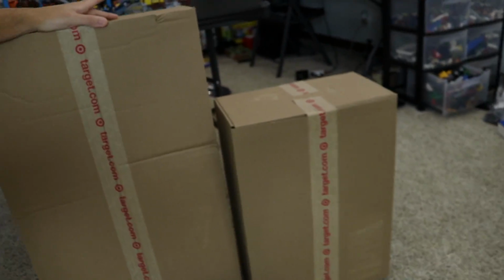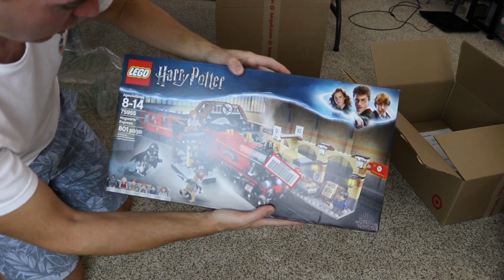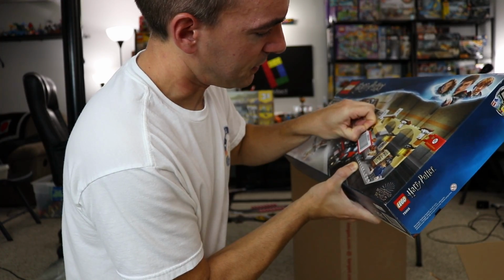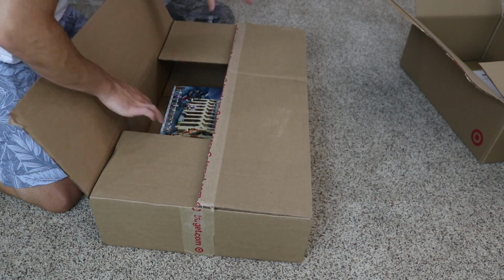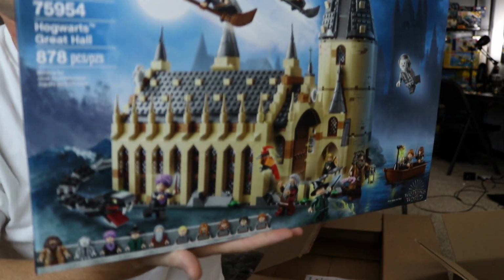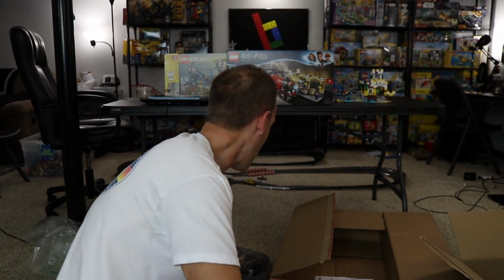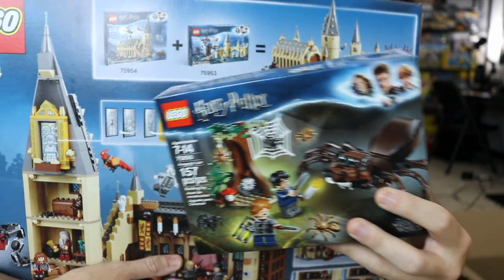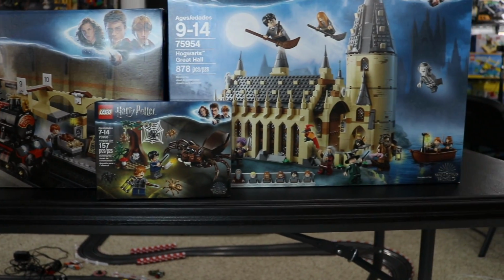THIS LEGO HAUL WILL SURPRISE YOU!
Thank you to everyone that donated and made this Lego haul possible.  You guys are so good to us and for that I am very appreciative.

Send us something to share during mail time:
Greg & Clark